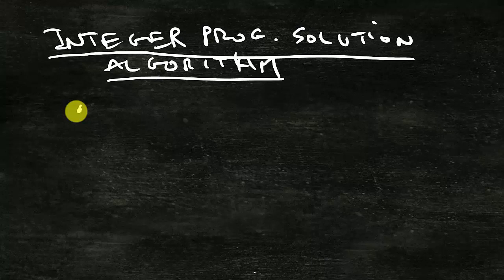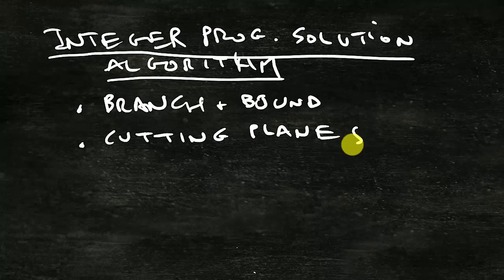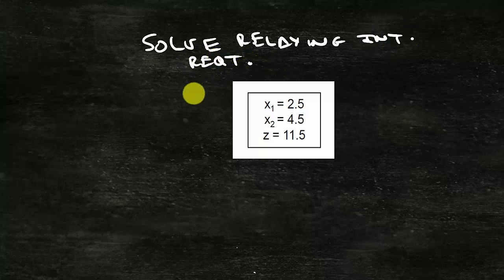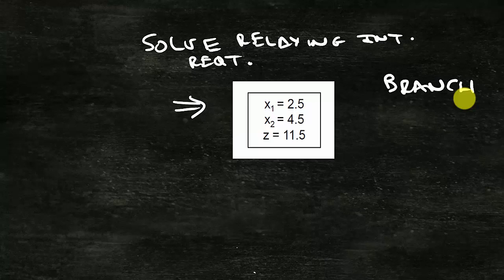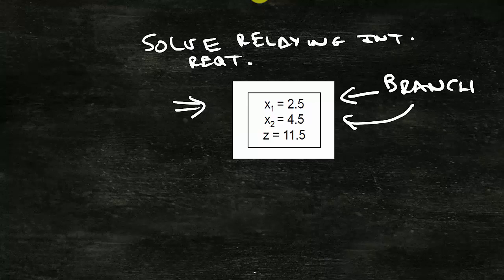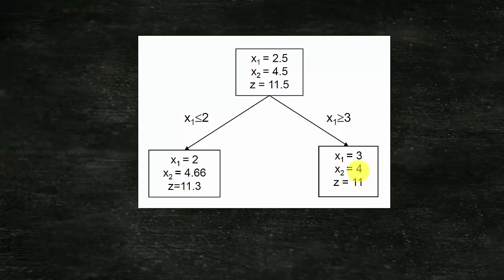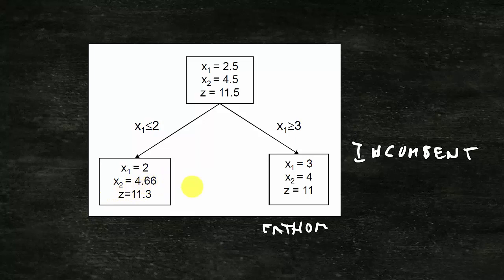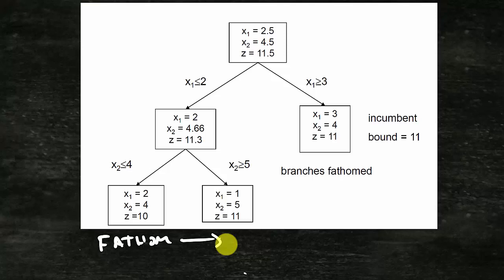APS1005 | The branch and bound method